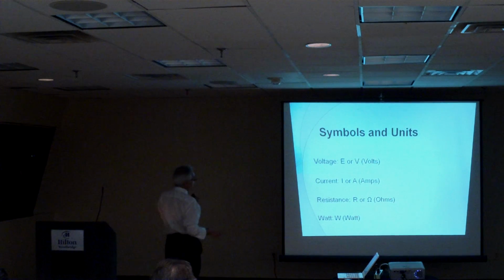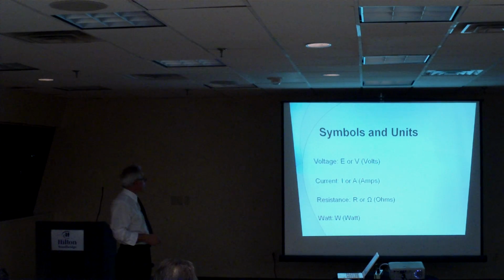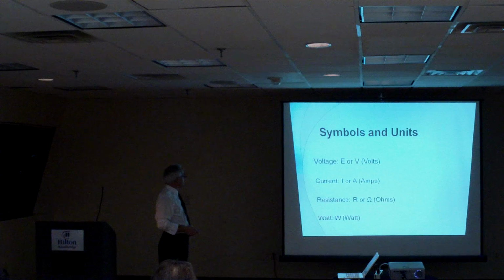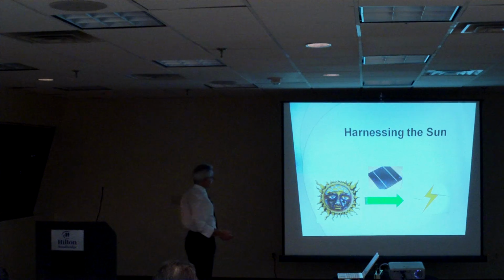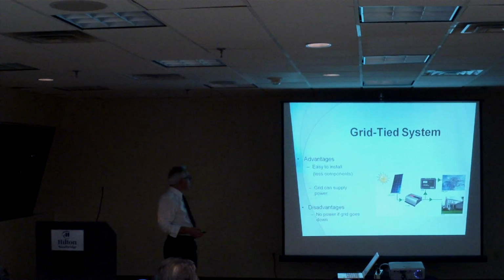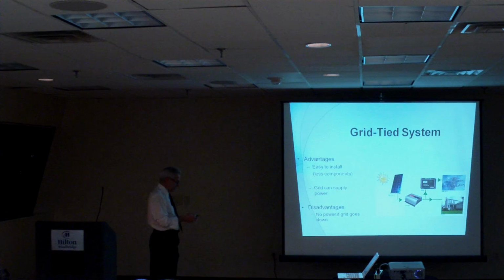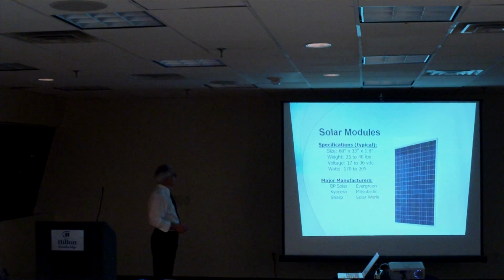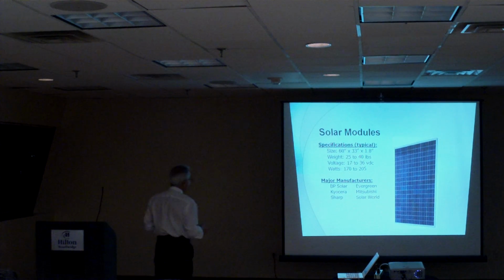Solar Certification Class #1 Part #10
Class 1: Introduction to Photovoltaic Systems

    * Renewable energy overview
    * About energy efficiency
    * Green programs
    * Green Legislation
    * Solar energy codes and standards